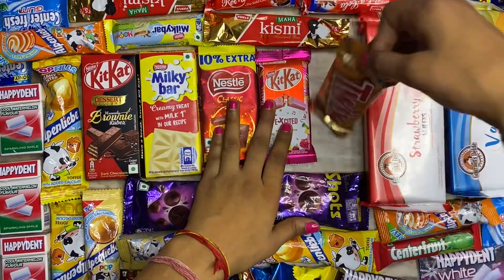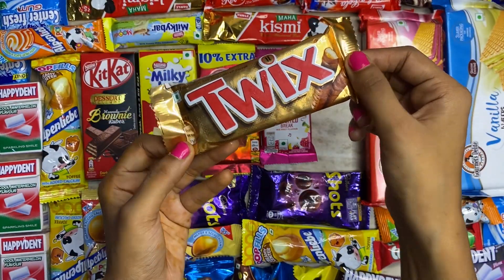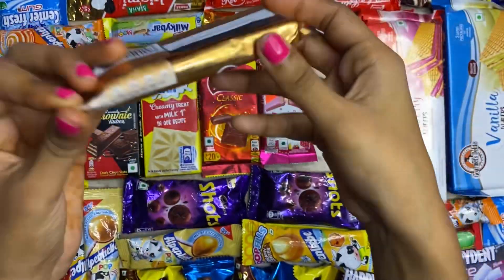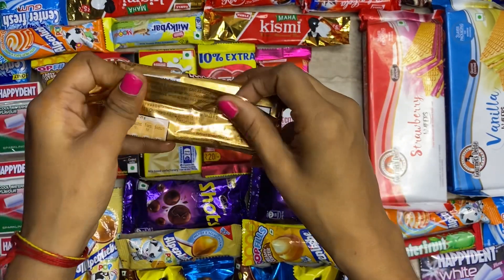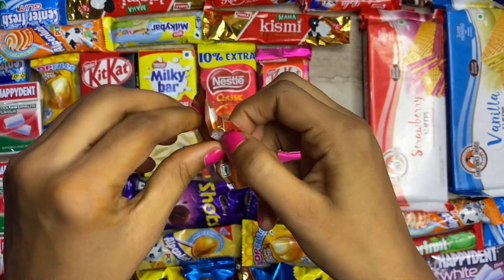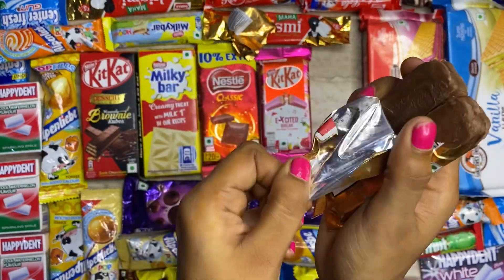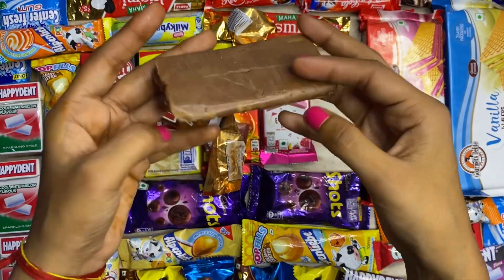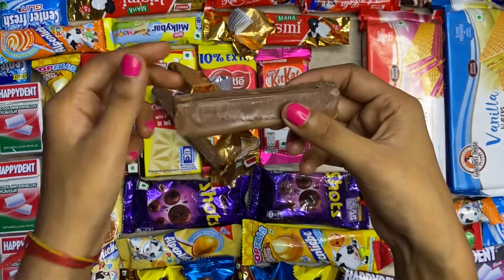Unboxing chocolates bar🍫🍫😍😍😍